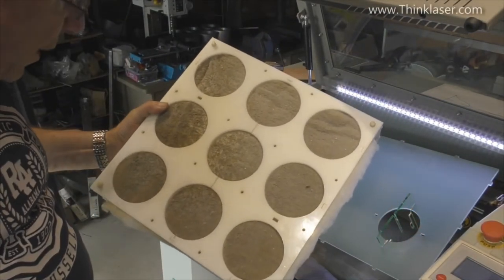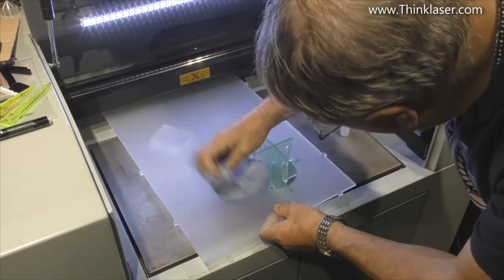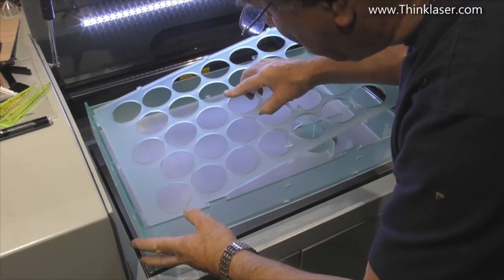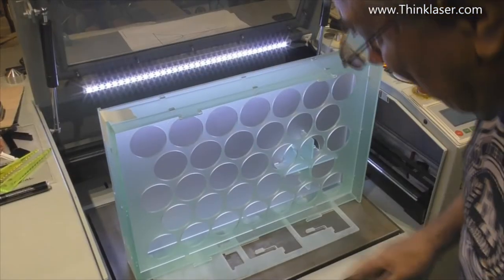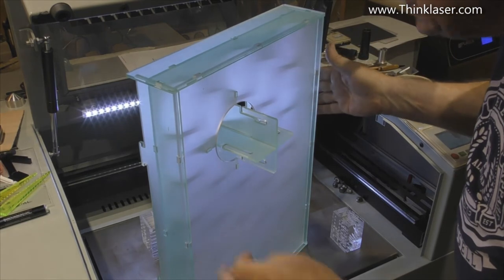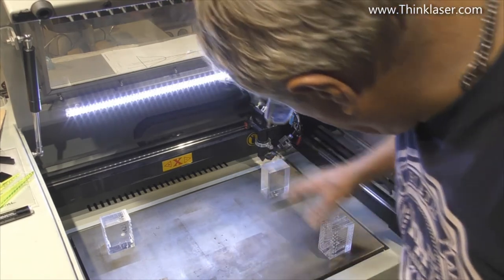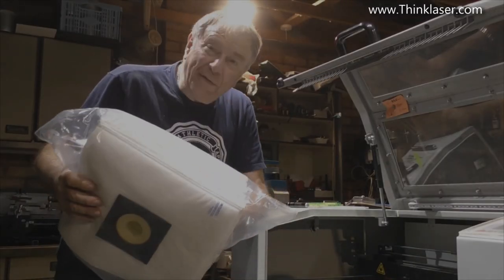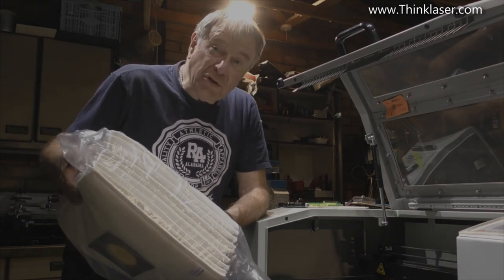How To Use A Laser Cutter - Lightblade Learning Lab 31A Fume Pre-filter MK2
The Plans for the Mk2 pre-filter can be accessed

After a year of use, Russ decides it's time to develop a Mk2 Fume pre-filter unit.

Welcome to an update to the 31st of our series of videos that aim to teach you how to use a laser cutter.

- Machine Set-up,
- Troubleshooting
- Building projects
- Laser Safety
- Laser theory
- Laser Cutting
- Laser Engraving
- Materials

Finance Available